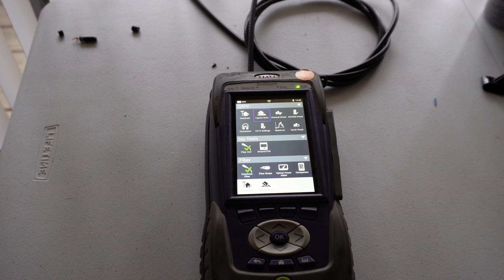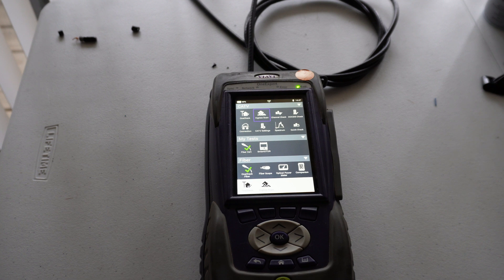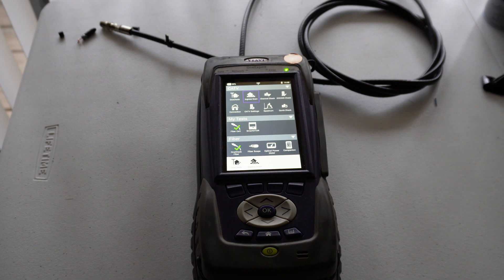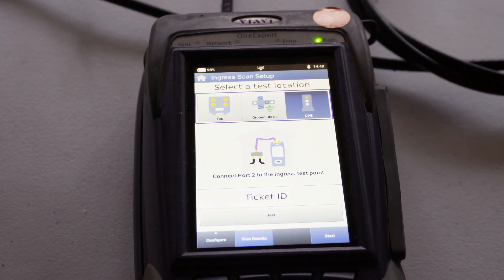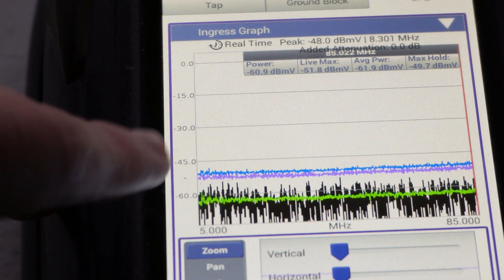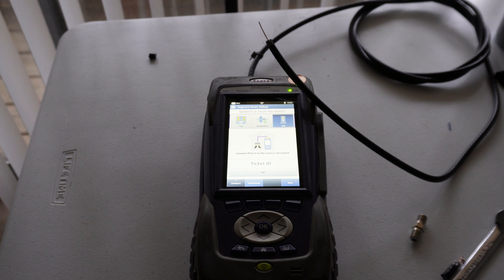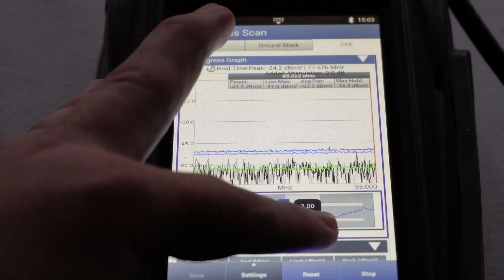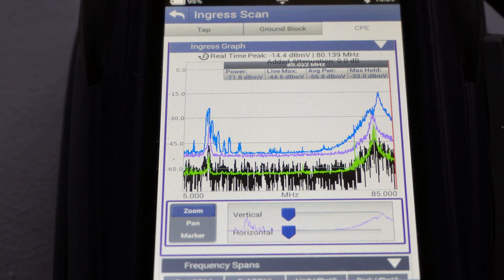Viavi OneExpert CATV ONX-620 Ingress scan